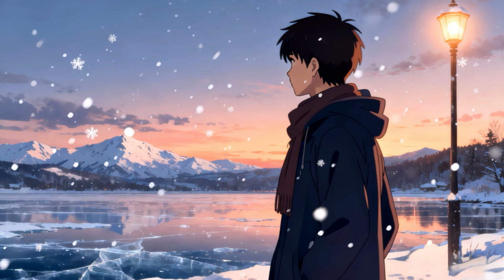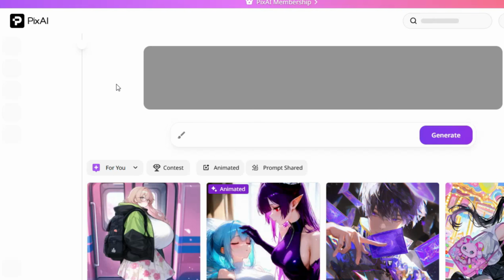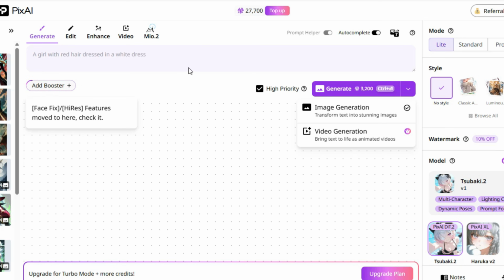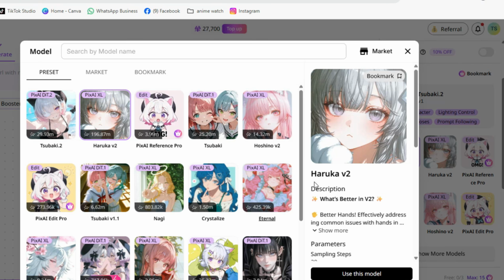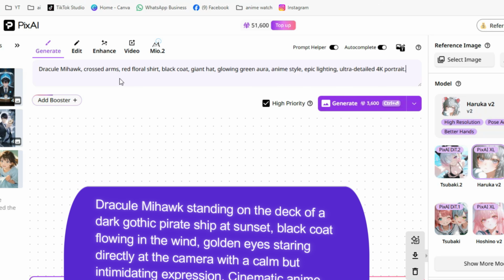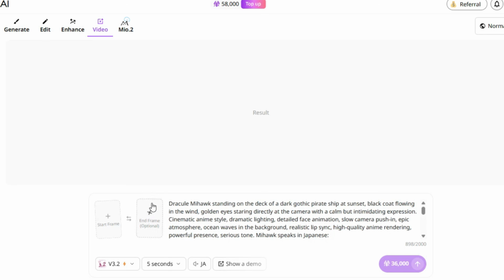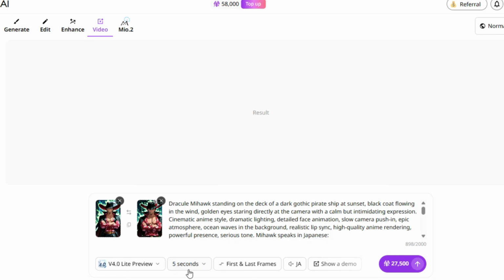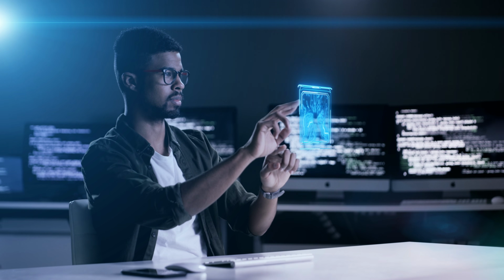PixAI Tutorial: Create Anime Images & Scenes With ONE Prompt (Mio AI Explained)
In this video, I show you how to use PixAI to generate stunning anime-style images and even turn images into full anime scenes using just one prompt.
We’ll walk through PixAI’s image generation, model switching, LoRAs, aspect ratios, and the Mio AI assistant — which lets you create anime art using plain English.
If you want an easy, beginner-friendly way to create high-quality anime visuals, PixAI makes the entire process fast, simple, and powerful.